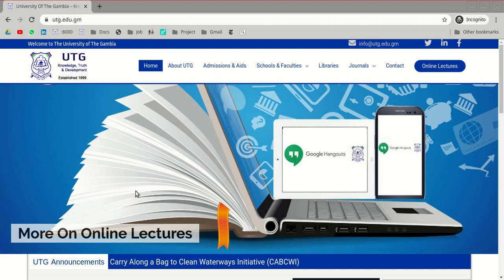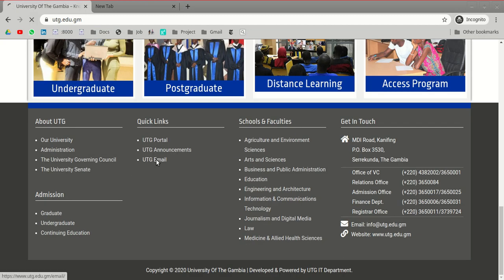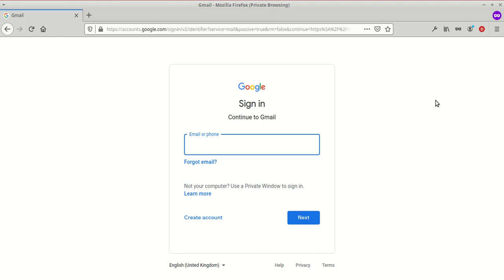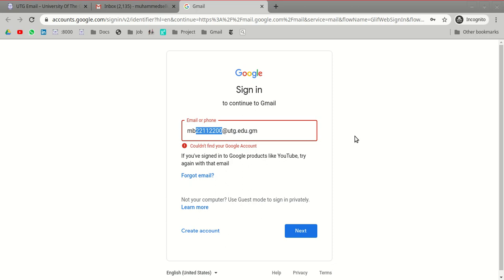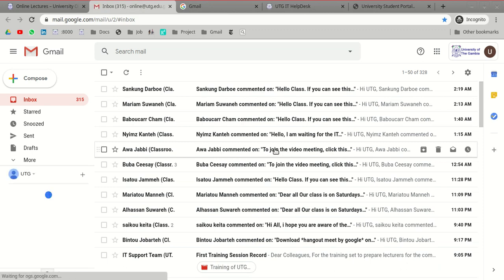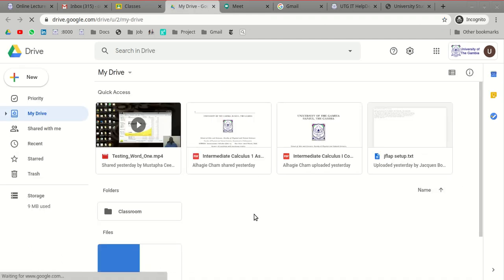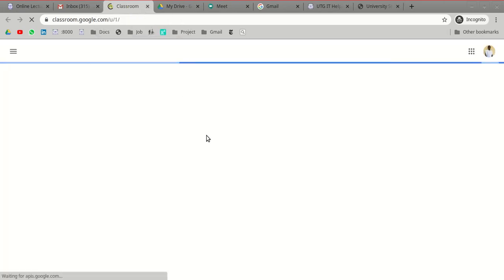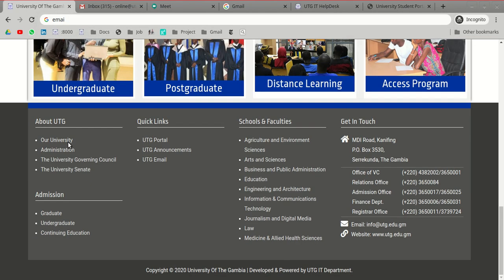UTG Email Accounts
Guide on how to access your UTG email accounts.

University of The Gambia